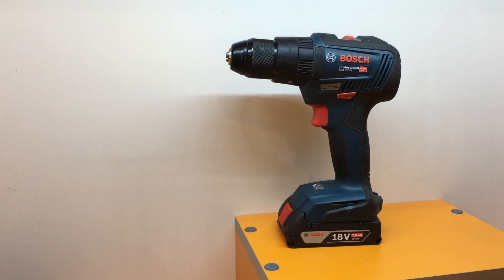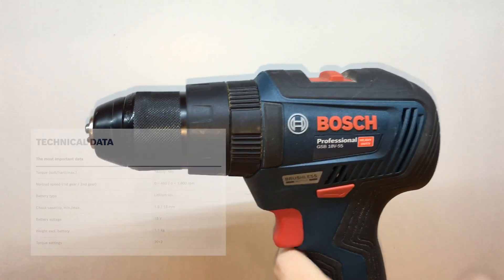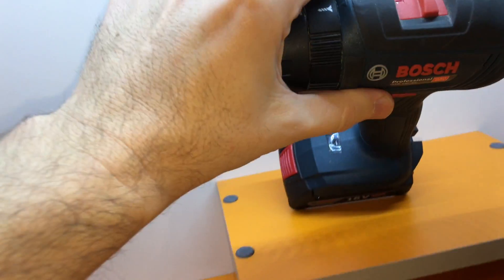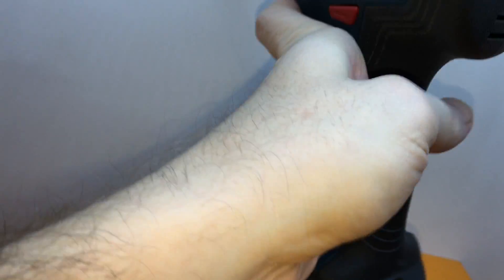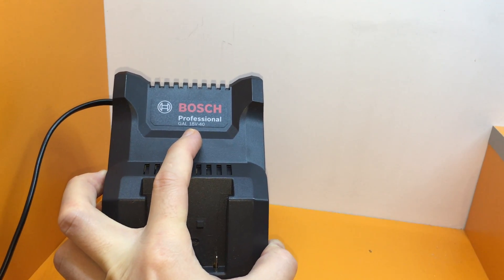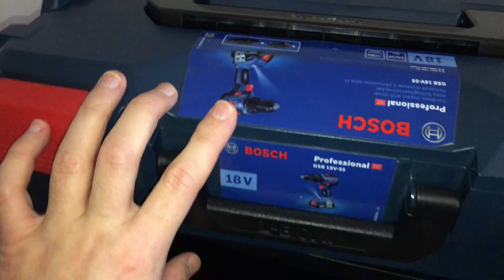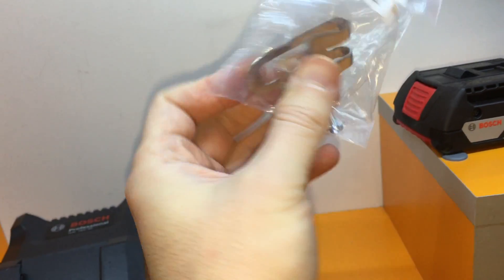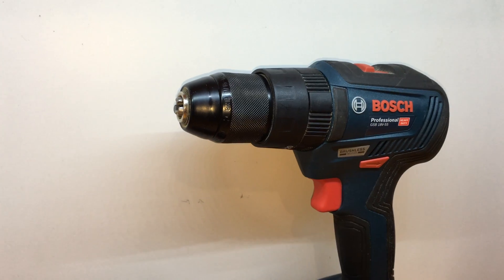Bosch GSB 18V 55 | After 1 year use | Test Review Results | 4K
Technical Spec:
Max. torque (hard/soft): 55/28 Nm
Battery voltage: 18V
Chuck capacity: 1.5-13mm
Max. drilling diameter in wood: 35 mm
Max. drilling diameter in steel: 13 mm
Max. drilling diameter in masonry: 13 mm
Max. screw diameter: 10 mm
No-load speed (1st/2nd gear): 0-460/1800 rpm
Impact rate: 0-27000 bpm
Torque settings: 20 + 1
Head length: 189 mm
Weight (without battery): 1.1 kg

Bosch GSB 18V 55
After 1 year use
Test Review Results

4K

GSB 18V-Li, GSB 18V-28

Cordless drill, Bosch cordless drill, power tool, bosch power tool, procore battery, bosch dual charger